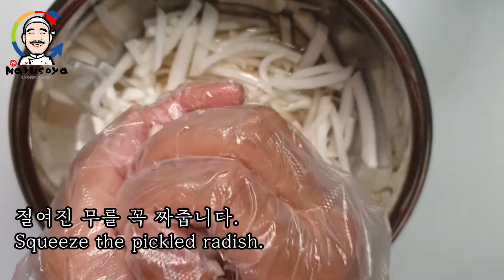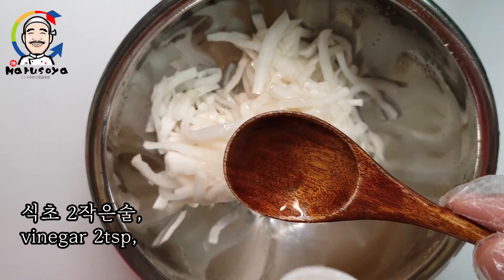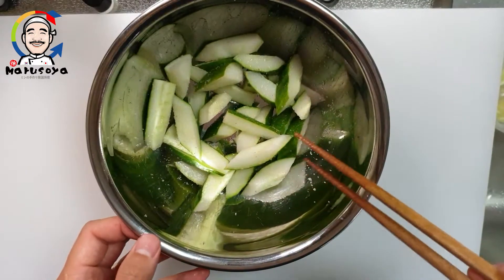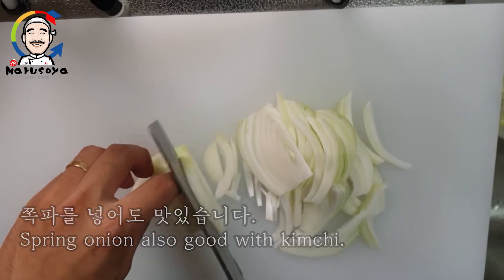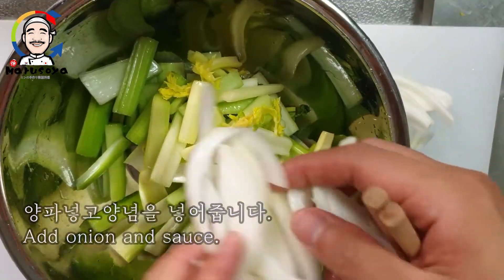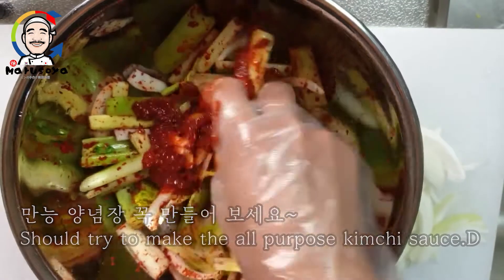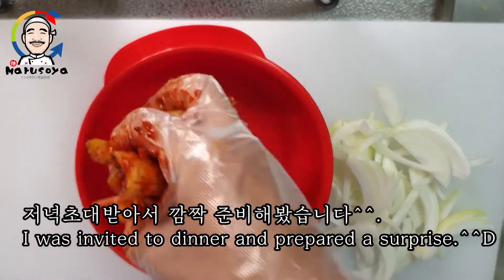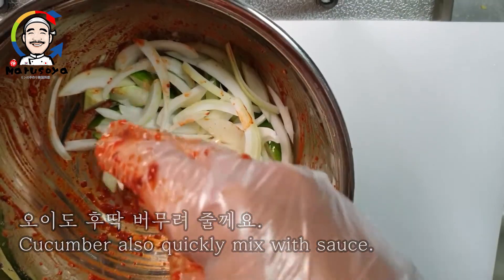무생채::오이김치::셀러리김치::너무 간단해서 한번에 3가지 김치 가능::Korean Kimchi::韓国キムチ。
최소한의 재료로 간단하지만 맛은 다른 김치 안 부럽게 만들었습니다.
외국생활 하시는분들한텐 너무 유용할꺼 같구요.
한국에서도 바쁘신 주부들이나 소가족 들에게 아주 꿀팁일것 같습니다.
김치 누구나 만들수 있습니다^^.